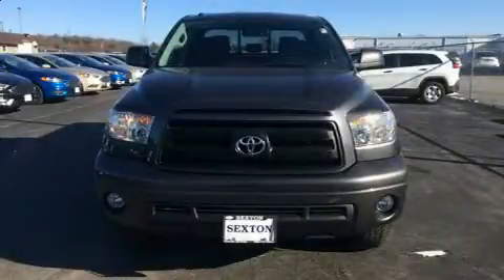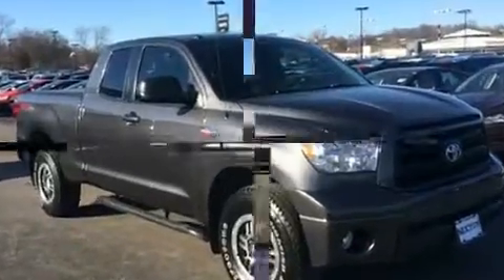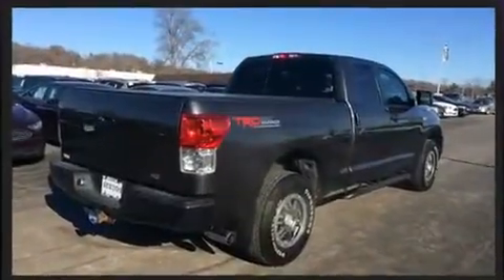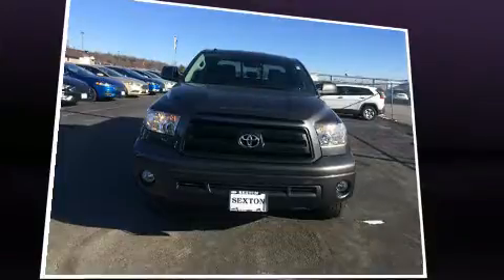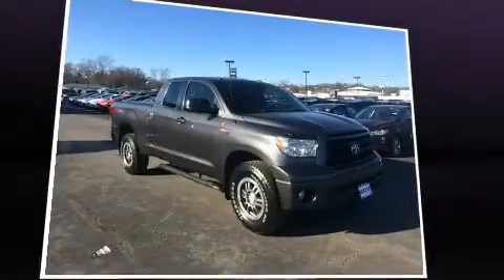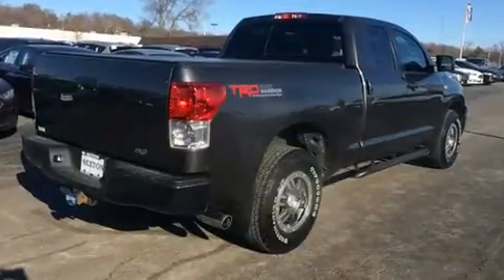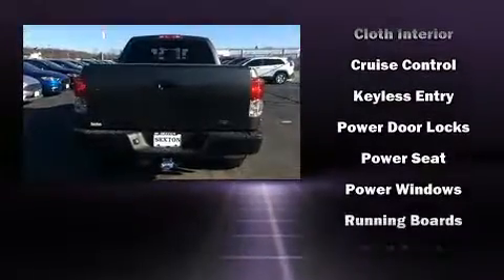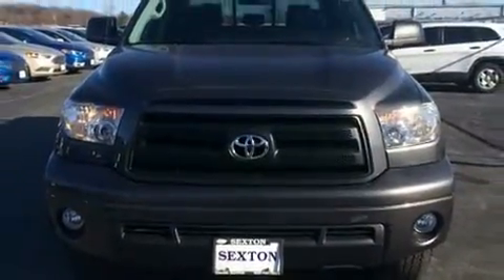2012 Toyota Tundra 5.7L V8 Double Cab 4x4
Sexton Ford
3802 16th Street

You can expect a lot from the 2012 Toyota Tundra. It features four-wheel drive capabilities, a durable automatic transmission, and a powerful 8 cylinder engine. Toyota prioritized practicality, efficiency, and style by including: variably intermittent wipers, a rear step bumper, an outside temperature display, power door mirrors and heated door mirrors, remote keyless entry, an overhead console, and power windows. Premium sound drives 6 speakers, providing you and your passengers a sensational audio experience. Toyota also prioritized safety and security by including: head curtain airbags, front SIDE impact airbags, traction control, brake assist, a panic alarm, and 4 wheel disc brakes with ABS. For added security, dynamic Stability Control supplements the drivetrain. We pride ourselves in the quality that we offer on all of our vehicles. Please don't hesitate to give us a call.